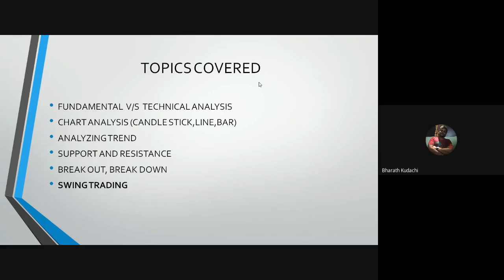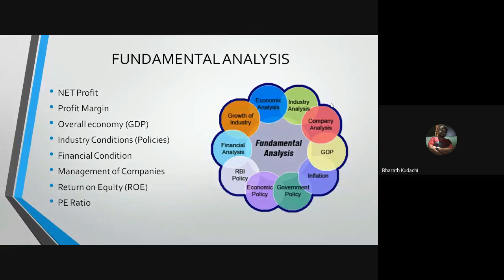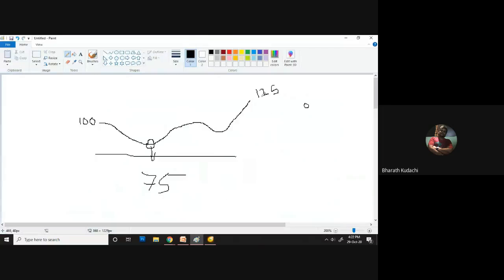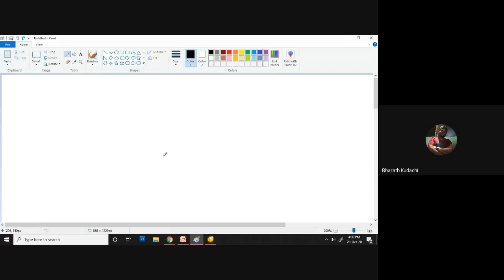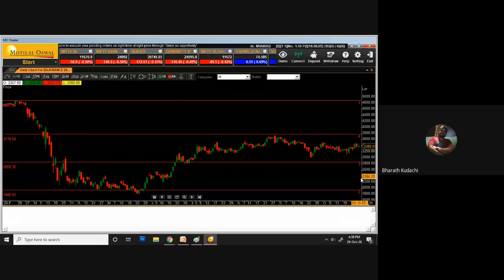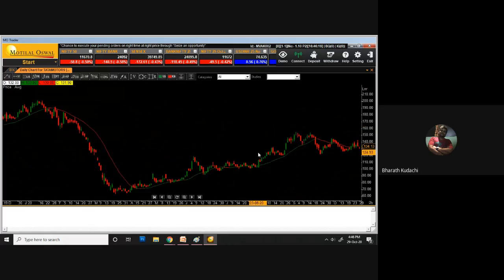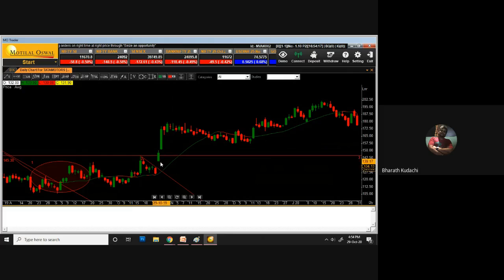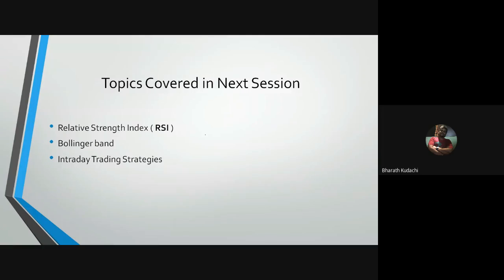JCE MBA - 3rd Semester Investment Management - Guest Lecture - 29th Oct 2020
IM - Unit 4 - Guest Lecture